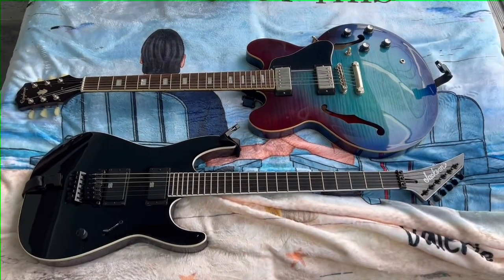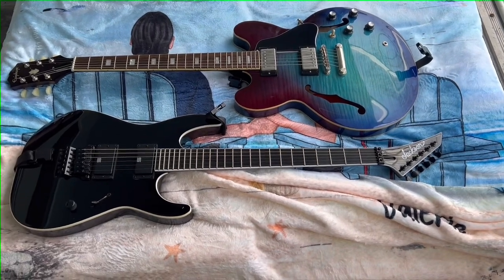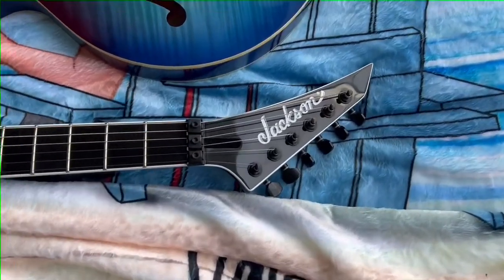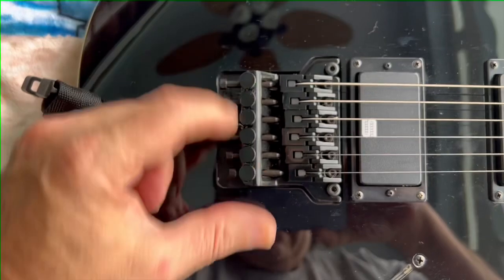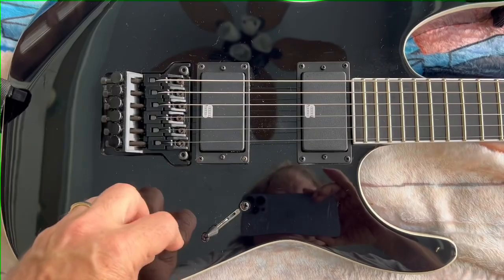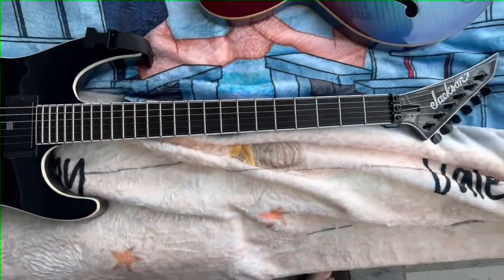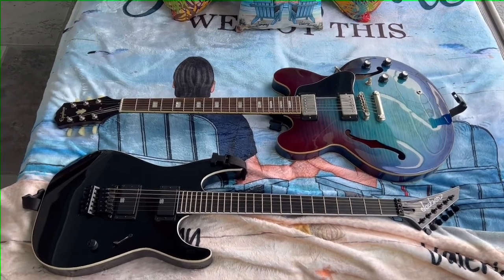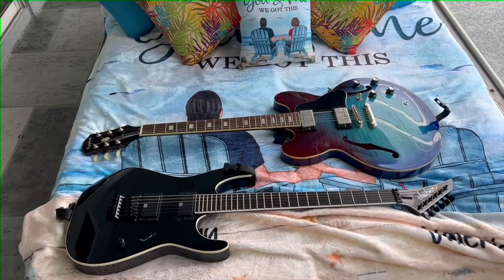Jackson Mick Thomson Sig & Epiphone ES-335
Just an overview and some features